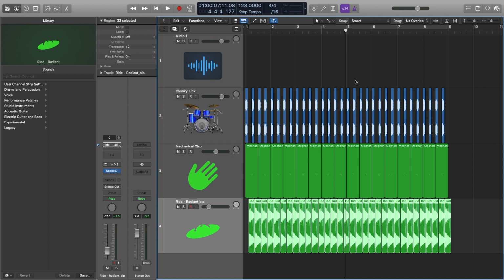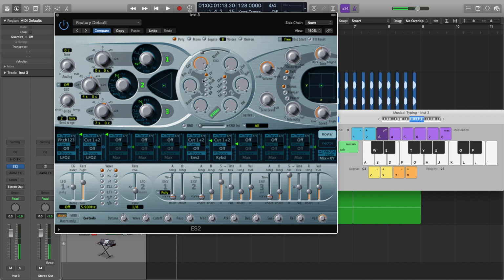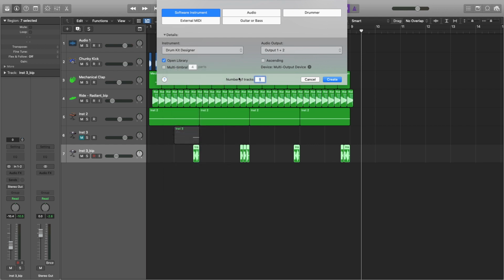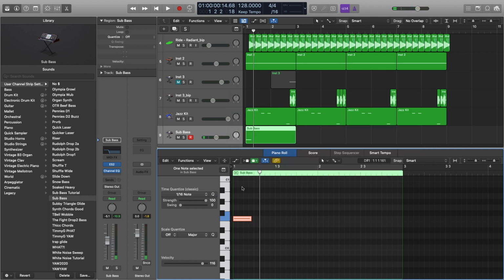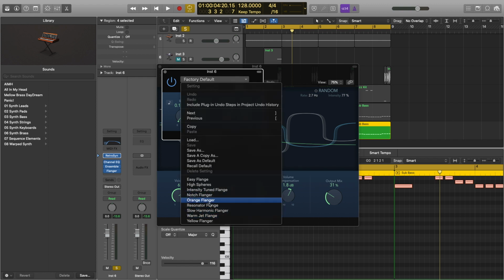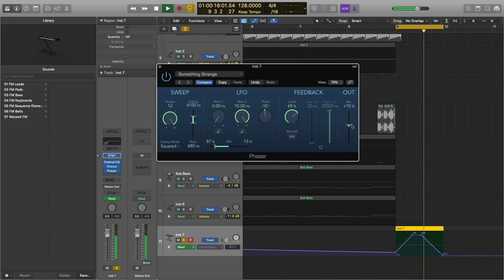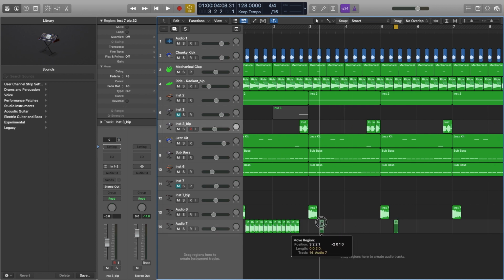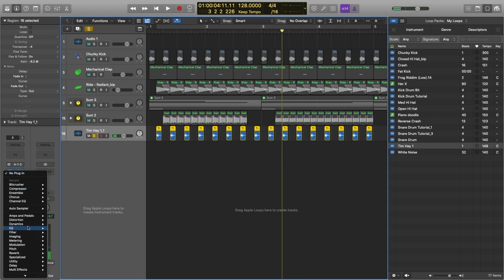Producing with Logic Stock Plug Ins Ep 2: Bass House - TimmyG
Hey guys!  This is episode 2 of my series of producing with Logic Pro X stock plug ins!  I make a lot of my music using methods like these.  Comment any questions you have, or suggestions for future videos!  Enjoy :)

Timestamps:
Intro/Background Drone: 0:00
Laser: 4:53
Background Percussion: 13:11
Sub Bass/Bassline: 18:09
Bass Synth Design 1 :21:24
Lead Bass Synth Design: 27:38
Finishing Touches: 42:17